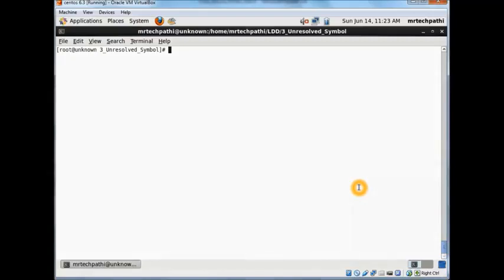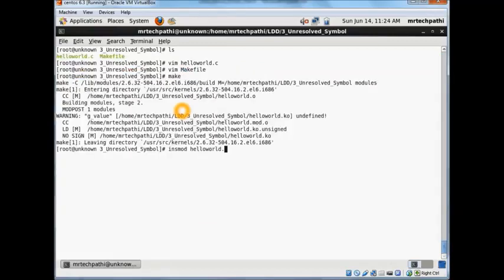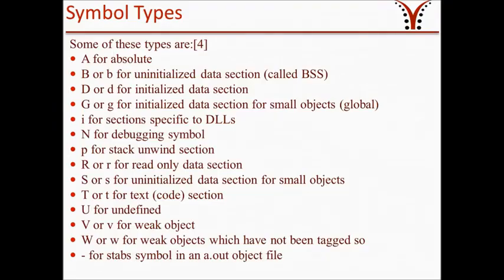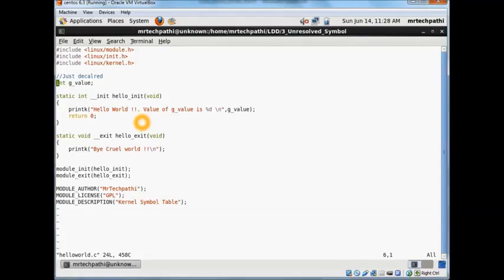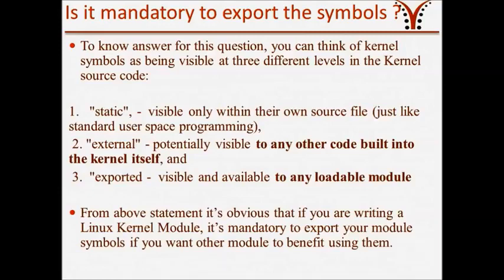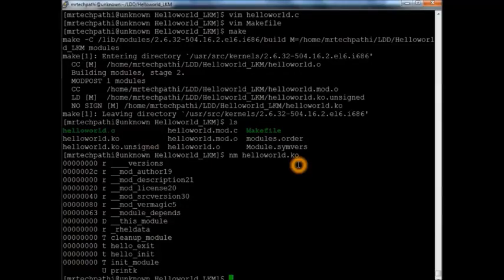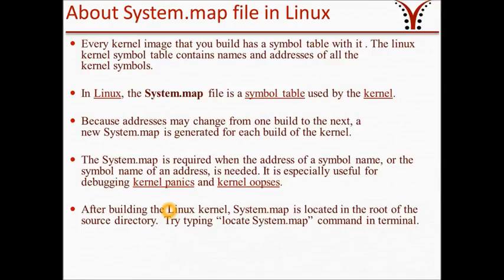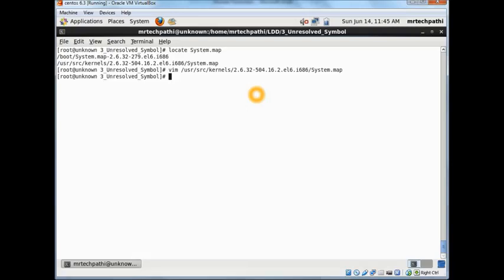Linux Device Drivers Kernel Symbols and Symbol Tables